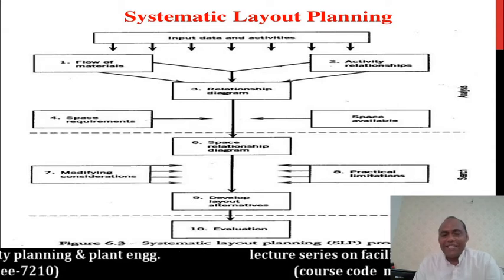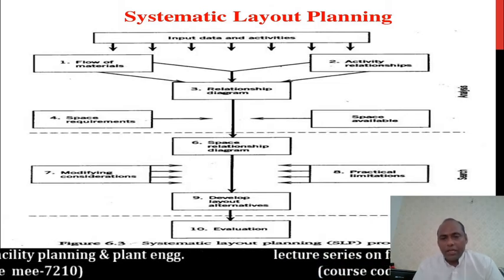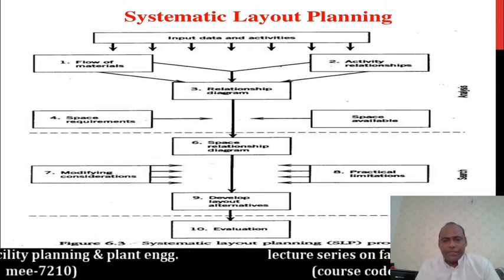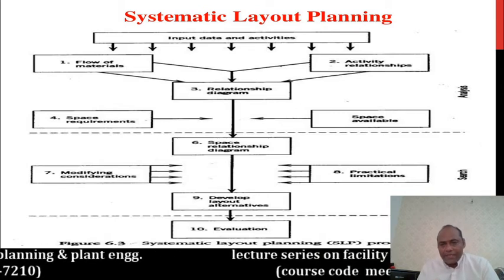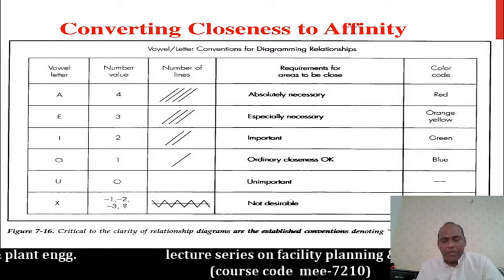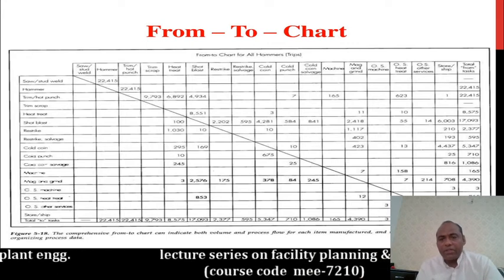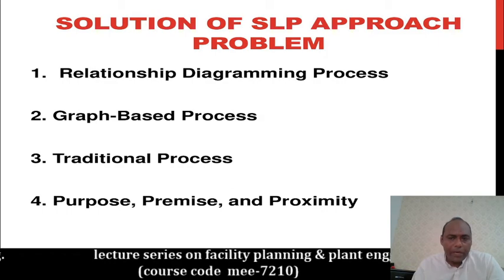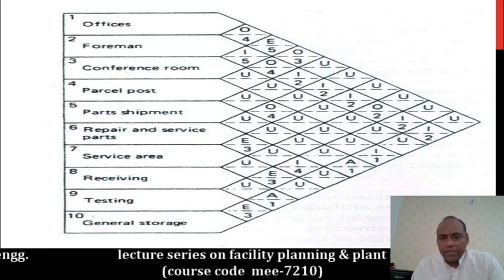Systematic layout planning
This is used in layout planning.